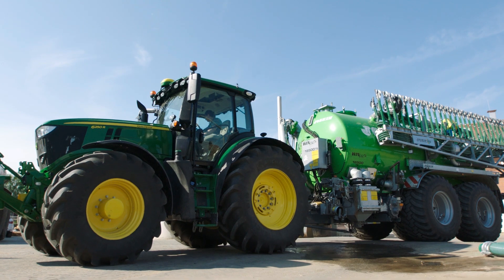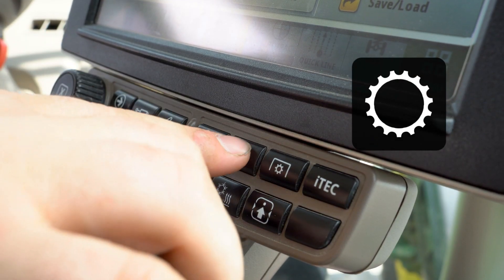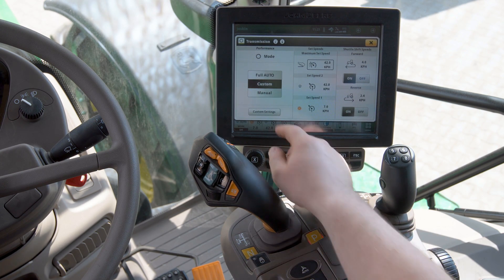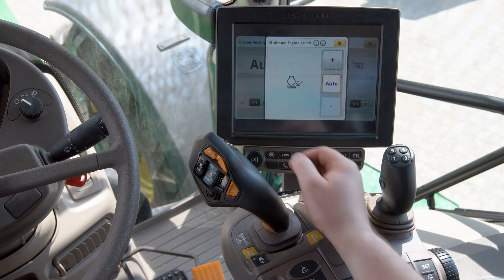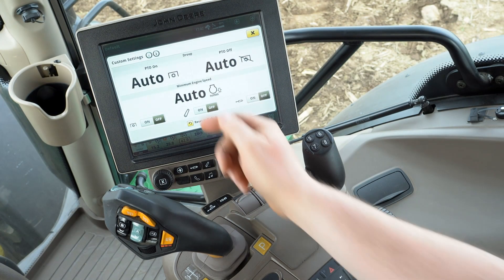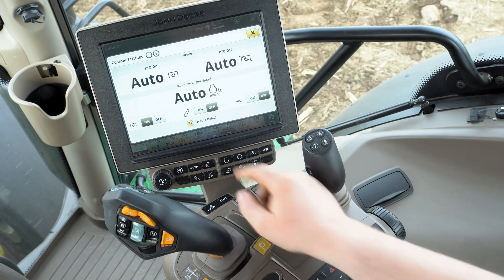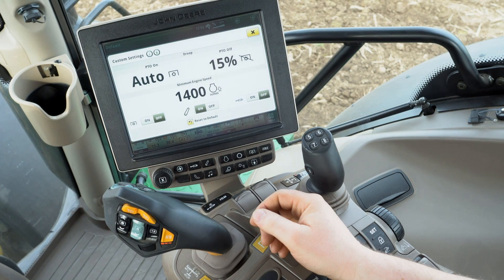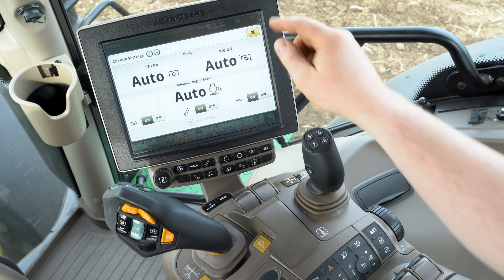John Deere - CommandPRO PTO remote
This video clip explains how to turn on the PTO remotely and at the same time automatically raise engine speed. This is especially useful when loading slurry.